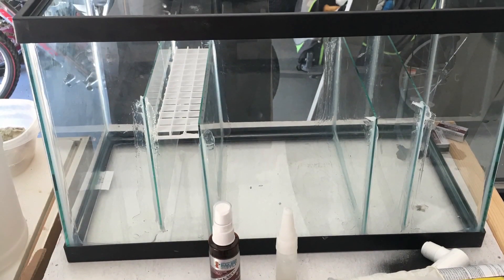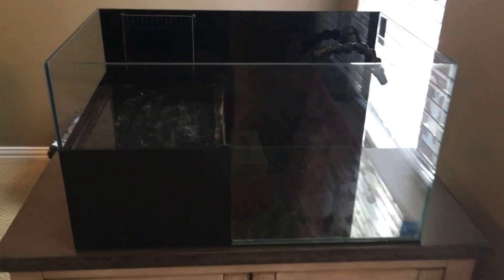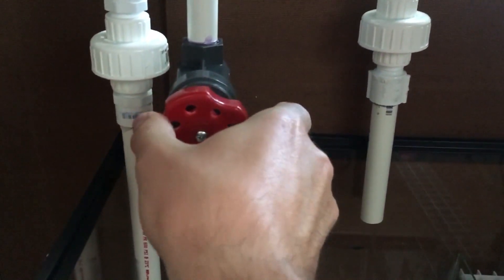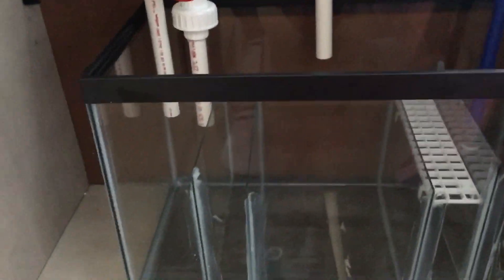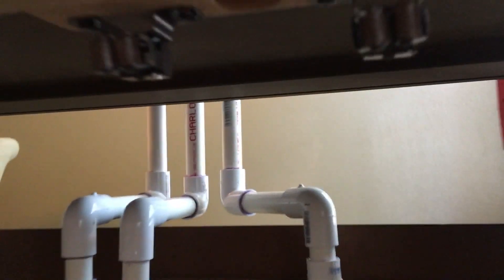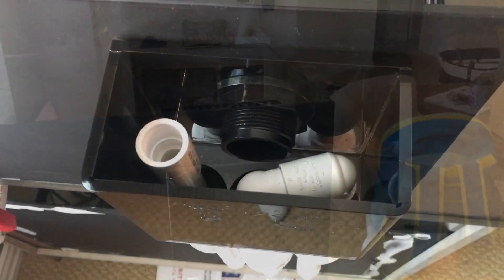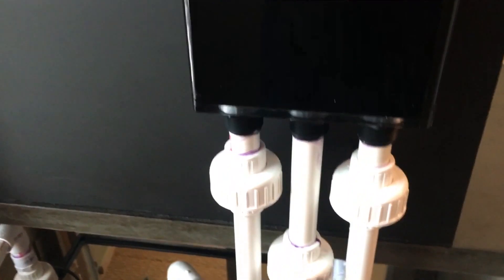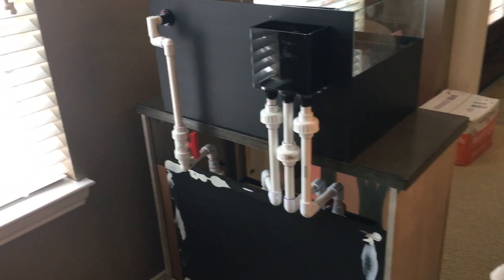Drop Off Tank Build (episode 3 Plumbing)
Plumbing work completed on the 20 Gallon Drop off tank build. nano tank.

UCvD7AisfPatFz1X1QME2FkA